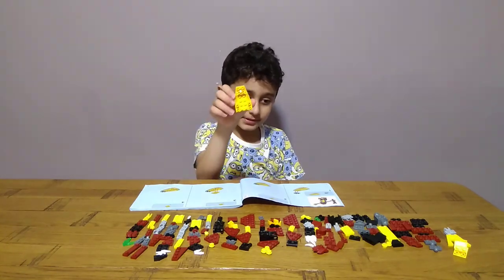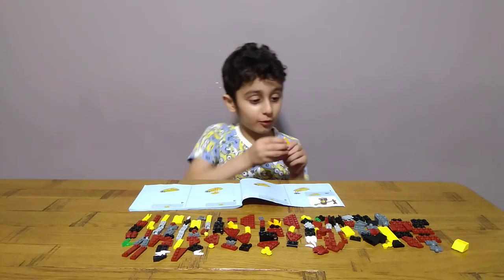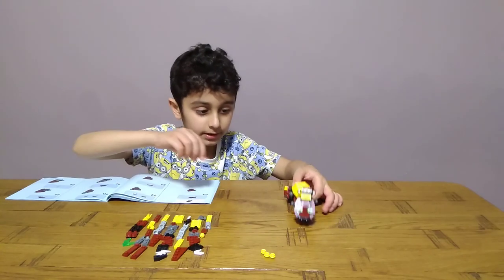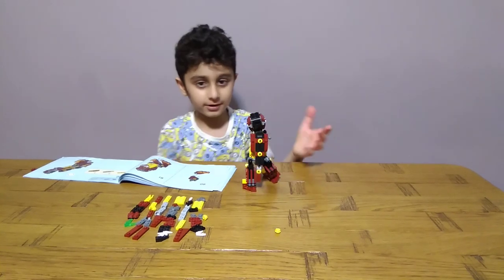Building a Lego Creator Mythical Monster Creatures